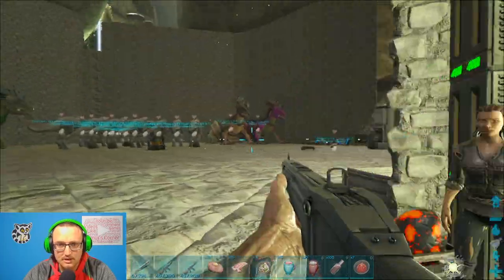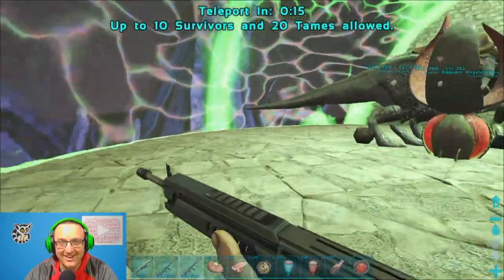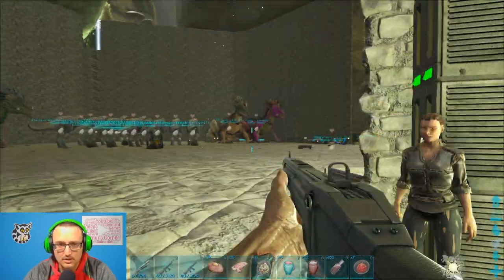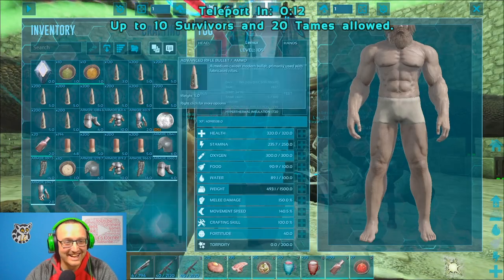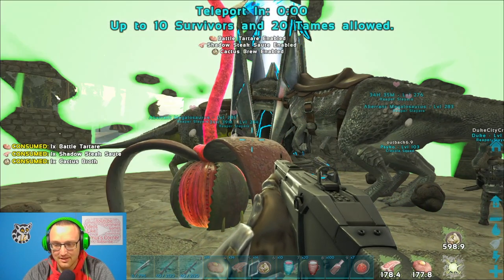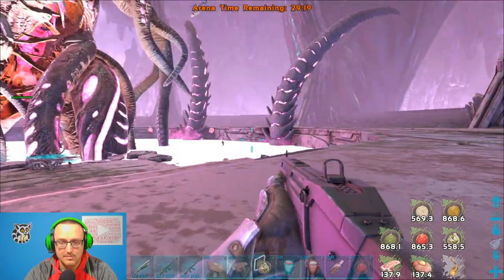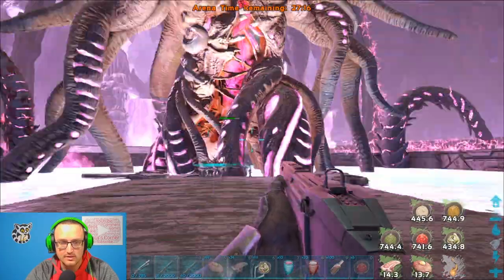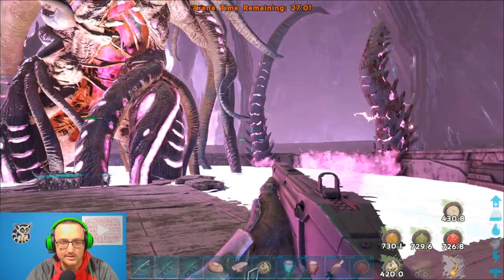Gamma Rockwell - Boss - Tutorial - Ark: Survival Evolved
Guns Up! We are going to murder those tentacles and that aberrant angry man, Rockwell. This Ark: Survival Evolved video is a boss tutorial for Aberration. Specifically, for the Gamma level of Rockwell. This boss rewards the following:

+5 Level Cap
1 Gamma Rockwell Head
1 Rockwell Flag

The dino make up I use is:
10 Generation Zero Meglosaurus with Primitive Saddles

Key Items:
1 Ascendant Shotgun per person - 600 Ammo
1 Assault Rifle per person - 1000 Ammo
Cactus Broth - Keep Everything away
You can then add all other brew and broths to assist you.
2 sets of HIGH armor gear
Lots of med brews

Items needed to do:
Level 60
Artifact of the Depths
Artifact of the Shadows
Artifact of the Stalker